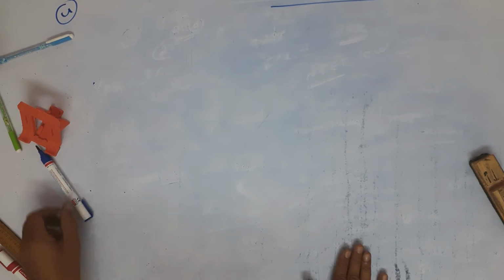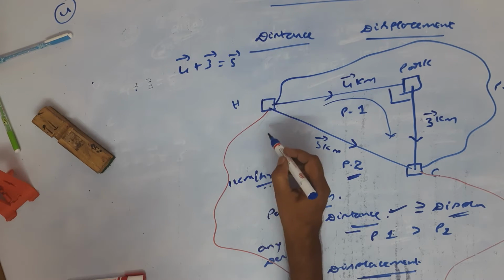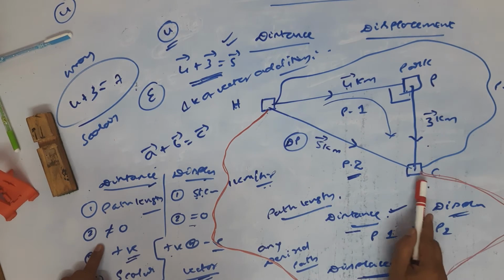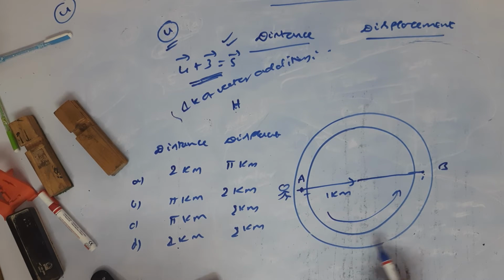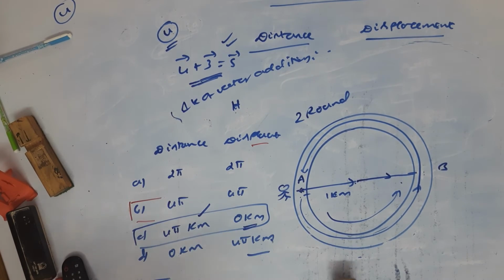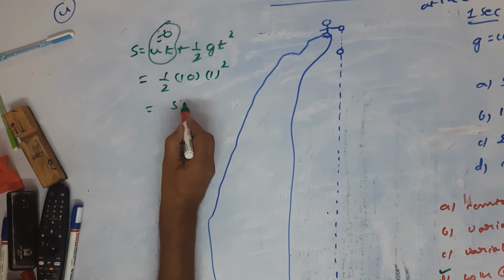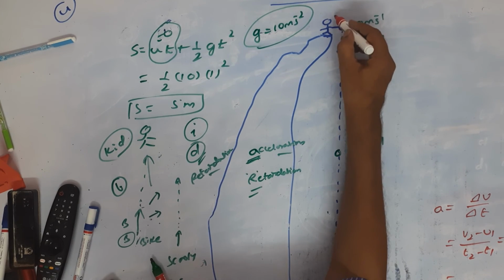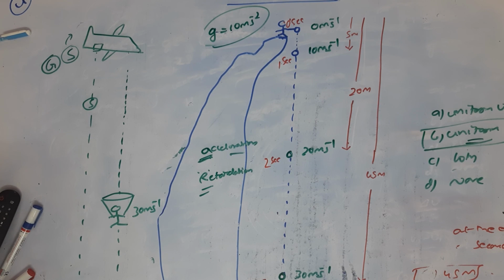introduction about speed velocity and acceleration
neet qns